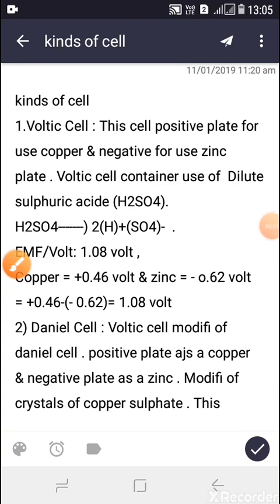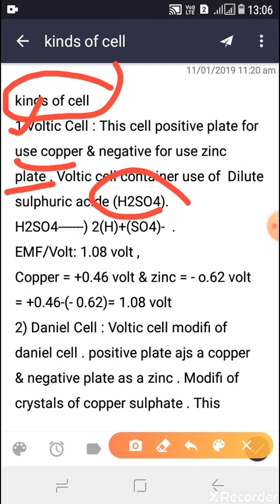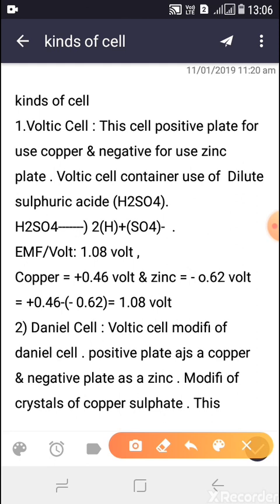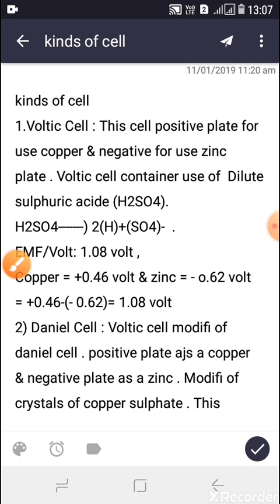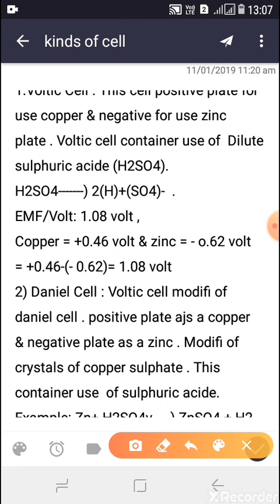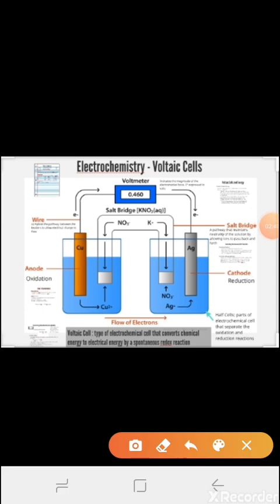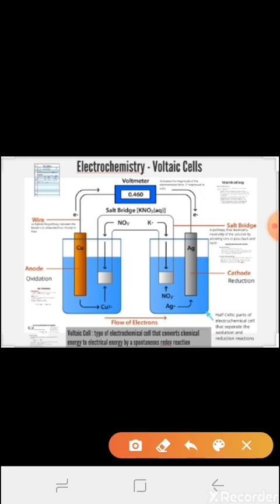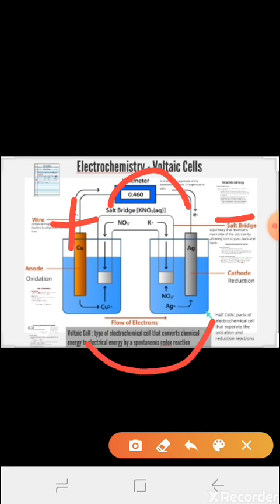Basic Concepts On Voltic Cell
For Technical Competitive Exam SAIL/BHEL/RAIL/DRDO/ WBPDCL .